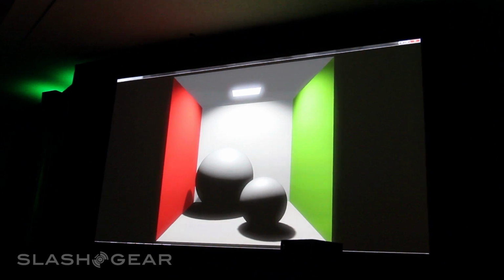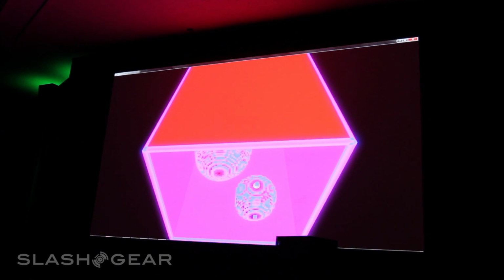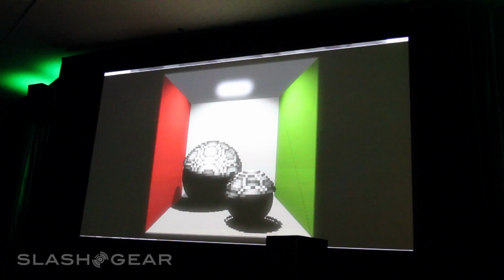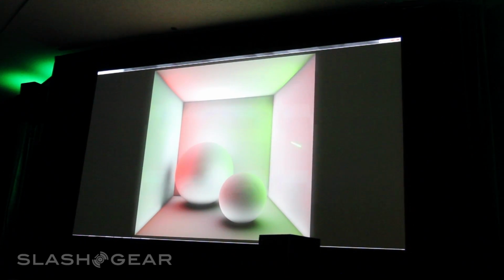VXGI demo by NVIDIA